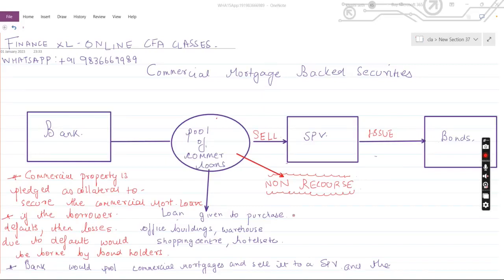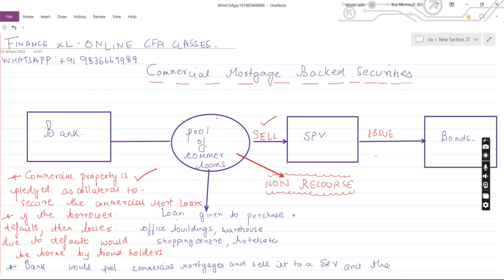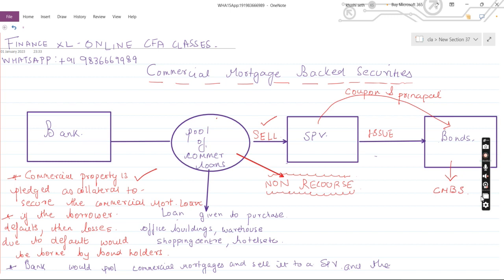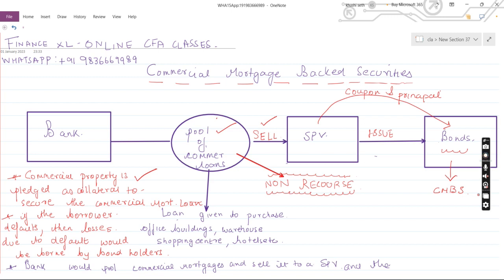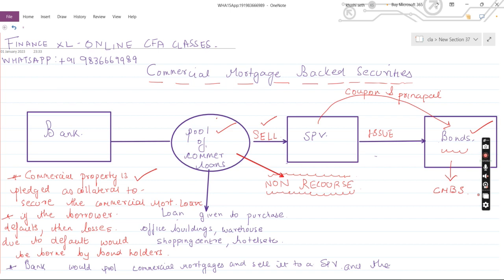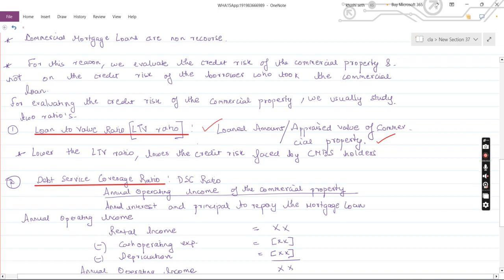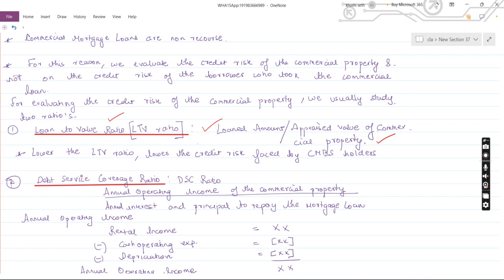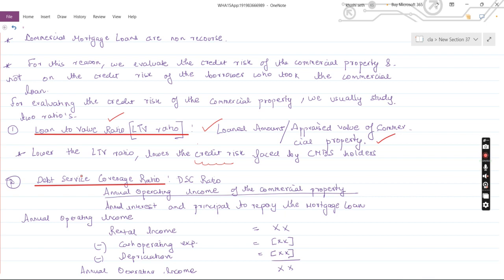Commercial Mortgage Backed Securities CFA - L1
Commercial Mortgage Backed Securities Part 1.
CFA - L1 - Fixed Income
Finance XL CFA Prep Provider